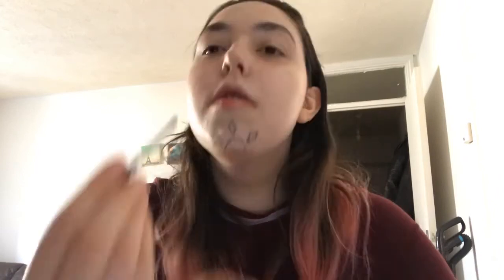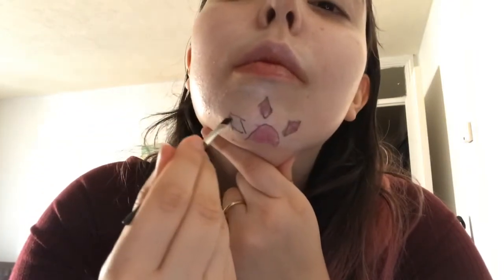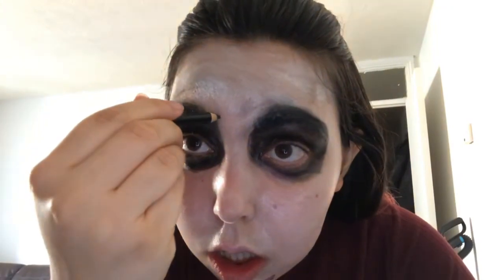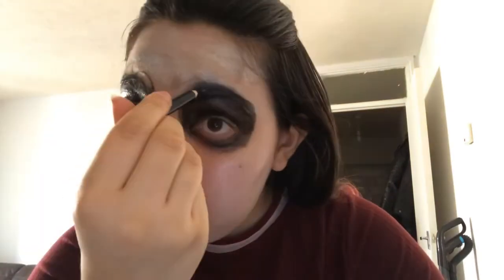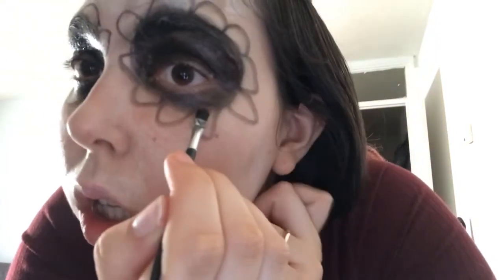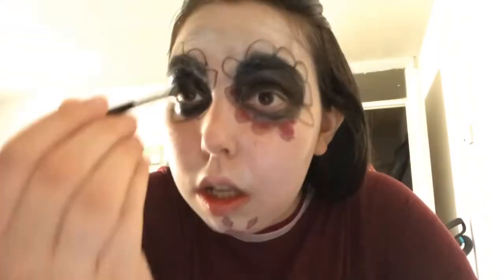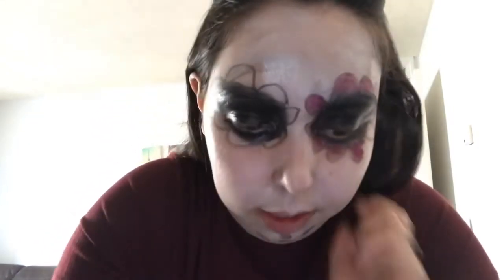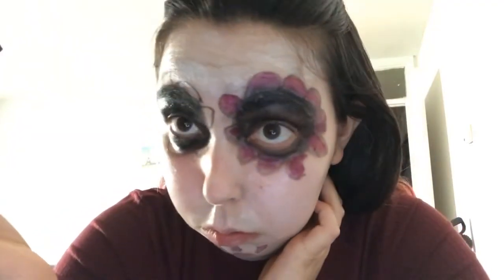Day of the dead makeup tutorial 👻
Hi trish. This my first Halloween makeup tutorial! Hope enjoy it.

If want get makeup features on this video all from Poundland for just a £1